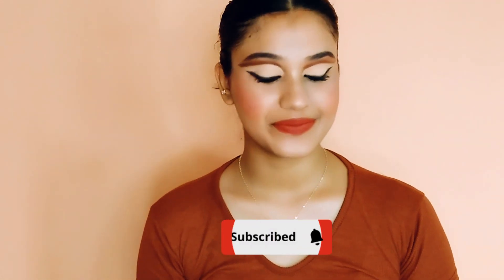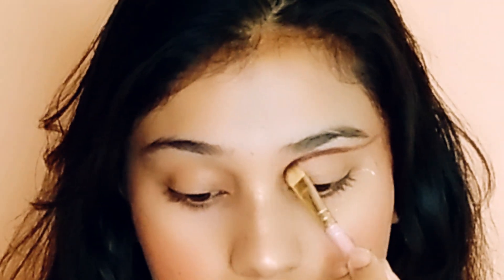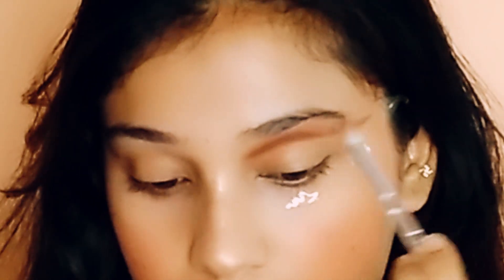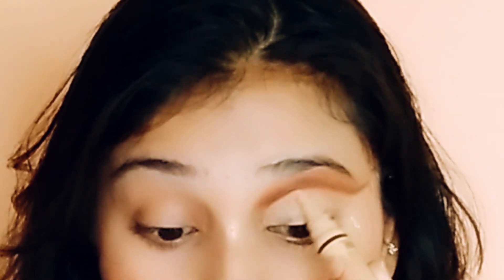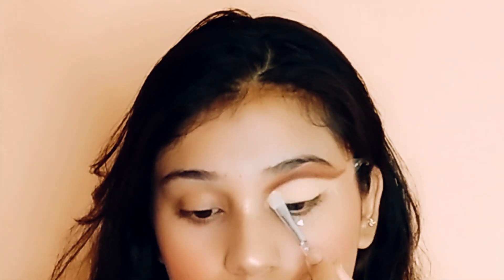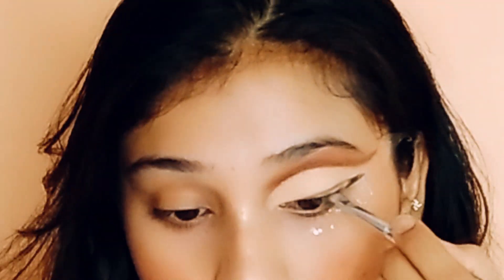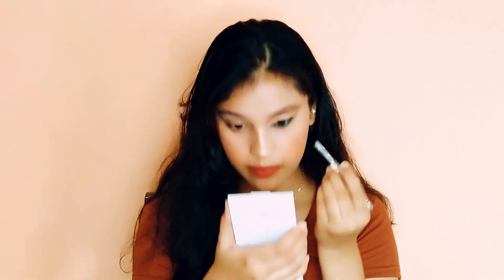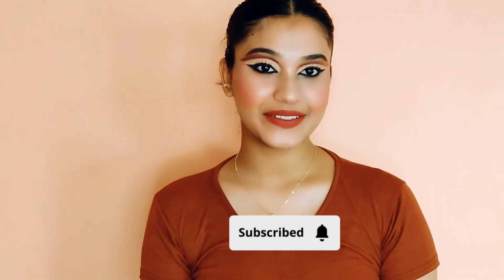Full cut crease eyelook using only one pallet 🤎| Brown eyelook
In this video i have shown how to do full cut crease using only one pallet i.e Mars eyeshadow pallet: - 01 smoke it up

Skincare, makeup,  haircare is super subjective .what may work for me may not work for you and vice versa. All these products are tested multiple times and then shown in this video but still I'll suggest you to do a patch test before using any product.

The idea behind this video is completely mine so please do not use any content without my permission.